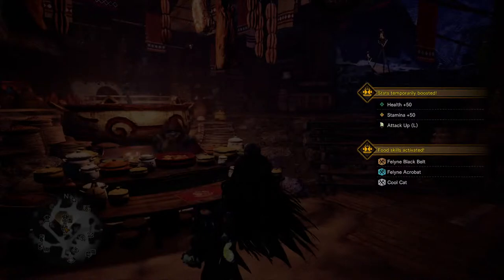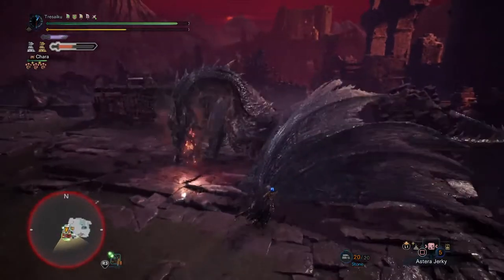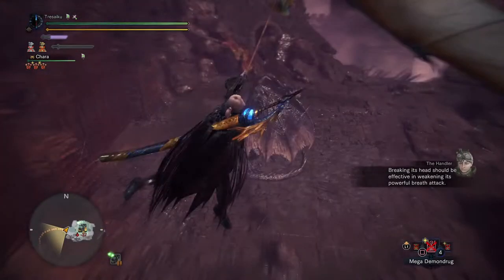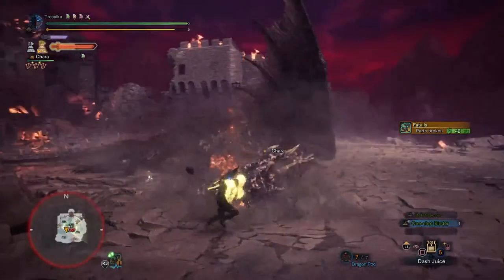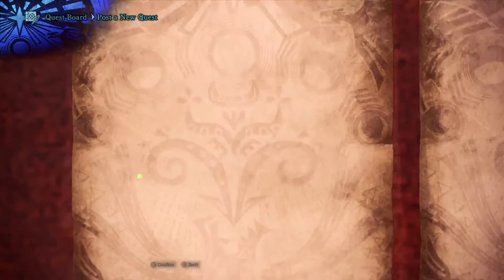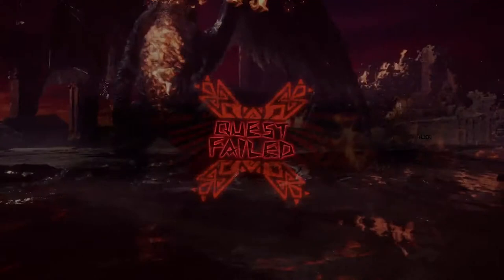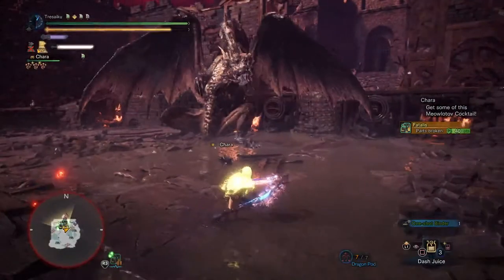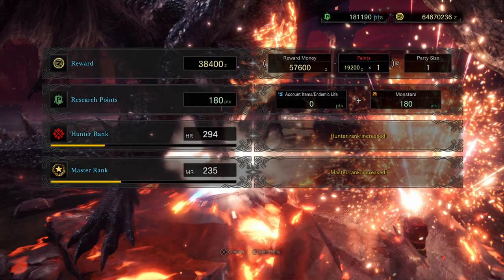Taking down Jotalis with Cornpop!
The ender of worlds has arrivied, join me as we try and save the world from this living nightmare. the variant of fatalis that wont stop till he sniffs all the children, jotalis!